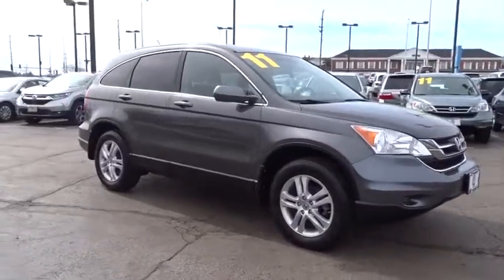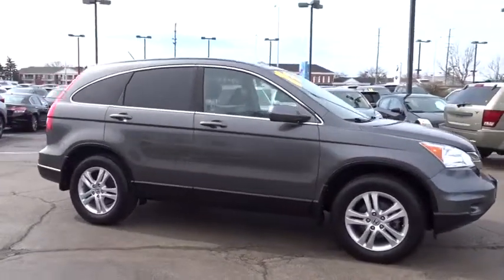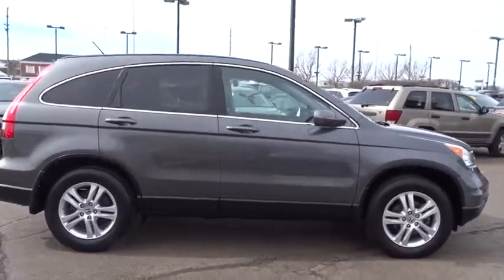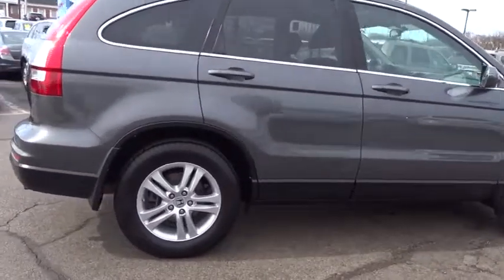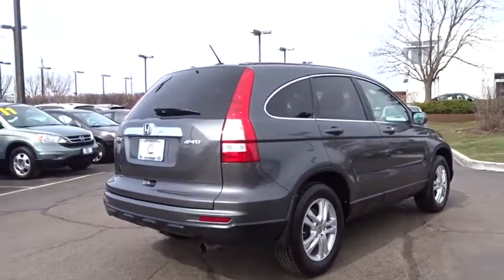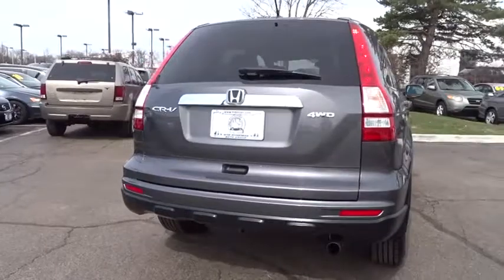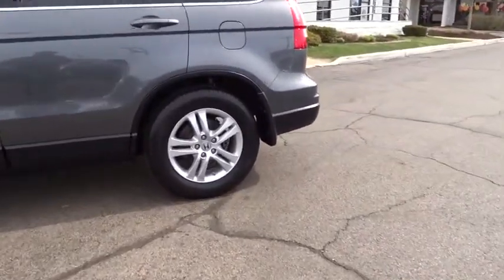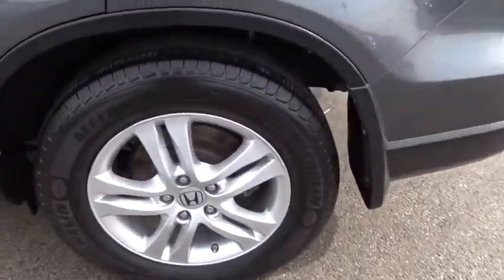2011 Honda CR-V Schaumburg, Arlington Heights, Hoffman Estates, Des Plaines, Palatine, IL 85570B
U 2011 Honda CR-V available in Schaumburg, Illinois at Schaumburg Honda. Servicing the Arlington Heights, Hoffman Estates, Des Plaines, Palatine, IL area.

Schaumburg Honda
750 E Golf Rd

Recent Arrival! 2011 Honda AWD CR-V EX-L 5-Speed Automatic Clean CARFAX.